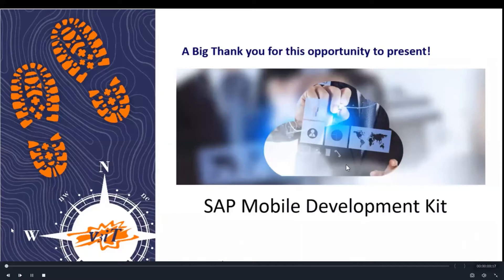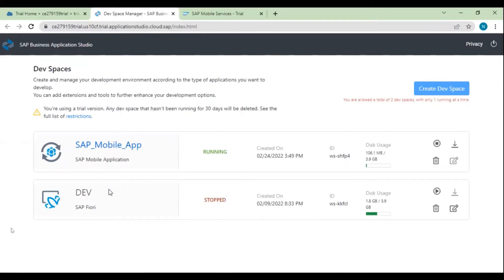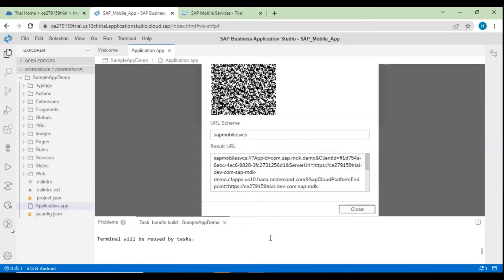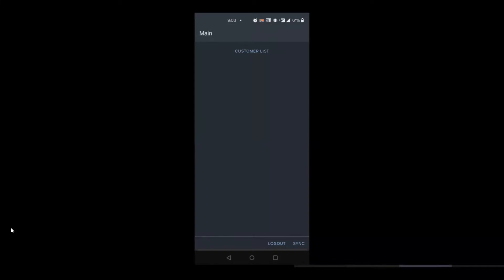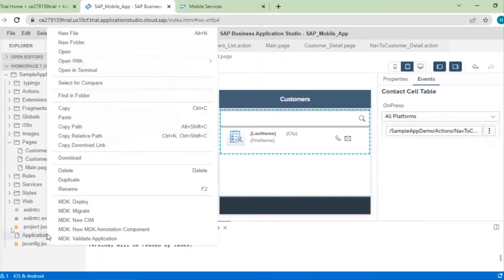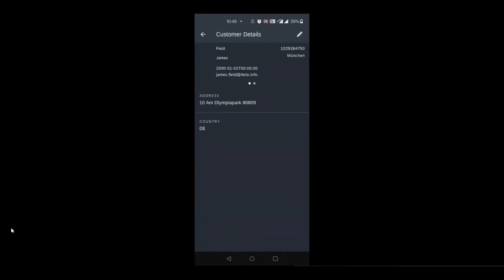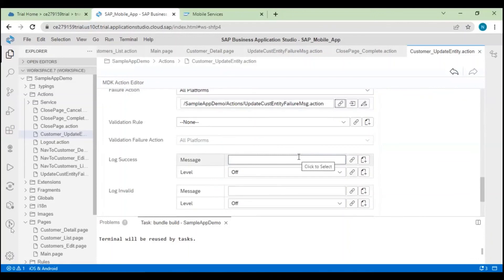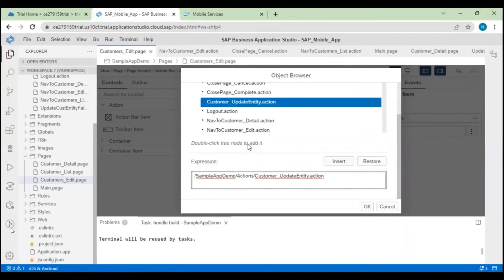SAP Mobile Development Kit Webinar | V3iT | Create MDK Application | Setup Mobile Development Kit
Welcome to the Webinar on SAP Mobile Development Kit. This video highlights the following topics:

-Introduction to SAP Mobile Development Kit, a metadata based application development platform
-Setup for the Mobile Development Kit (MDK) using Business Application Studio
-Setup SAP Business Application Studio for multi-channel development
-Create an MDK Application
-Create and modify customer records in the MDK Application